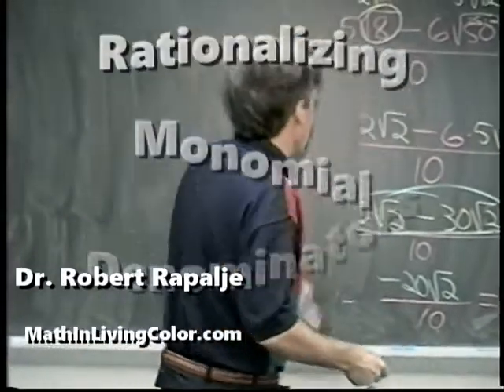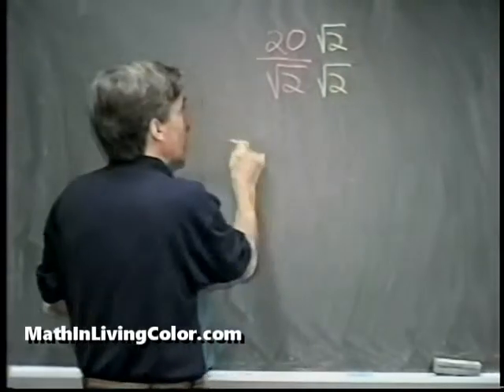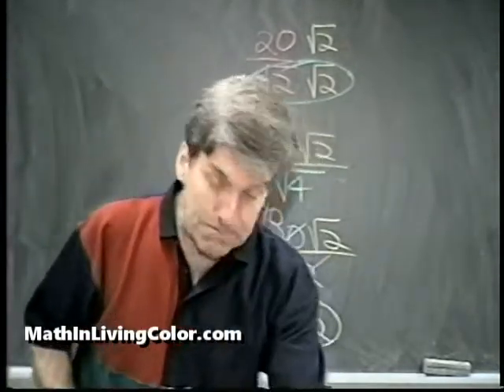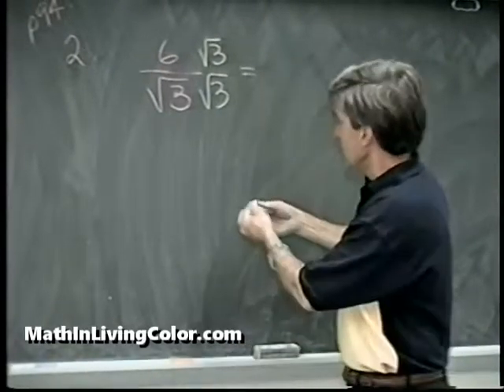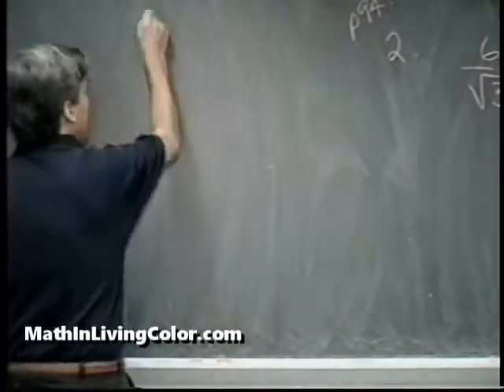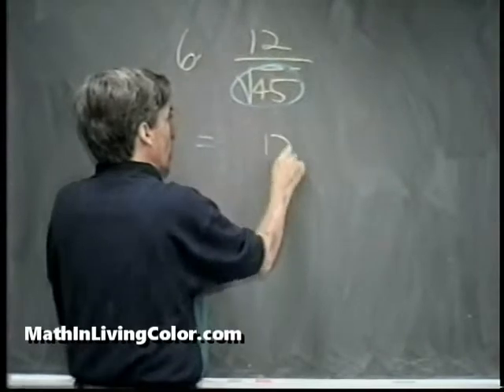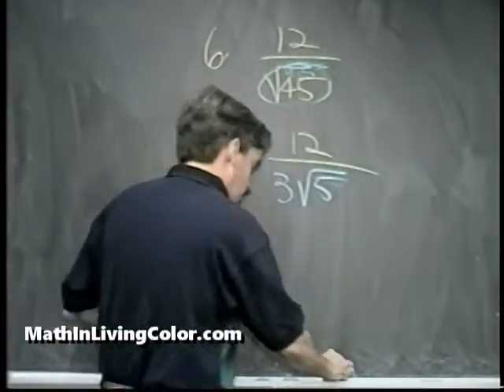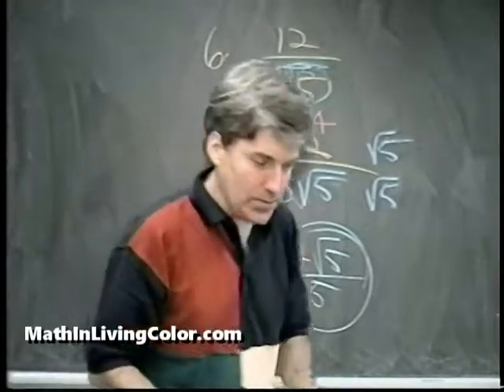Rationalizing Monomial Denominators (Section 3.04) Intermediate Algebra